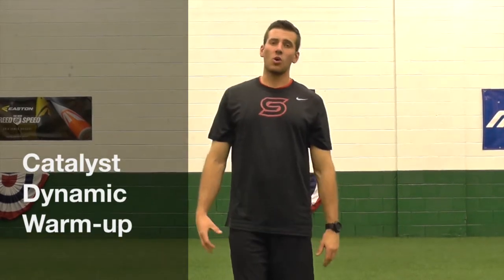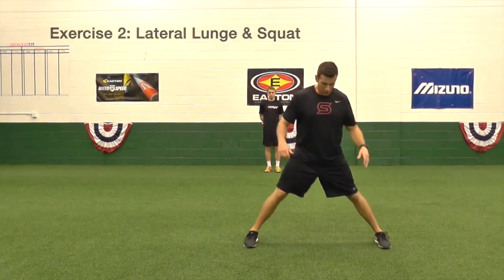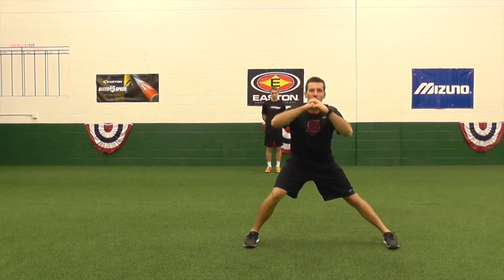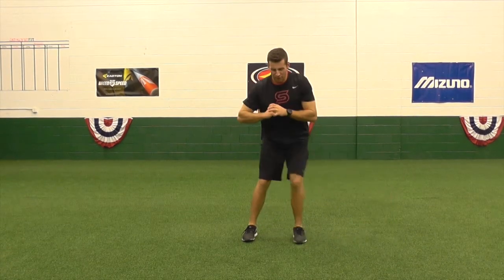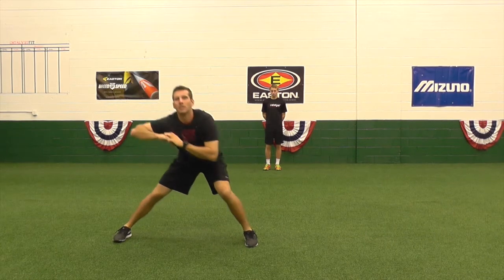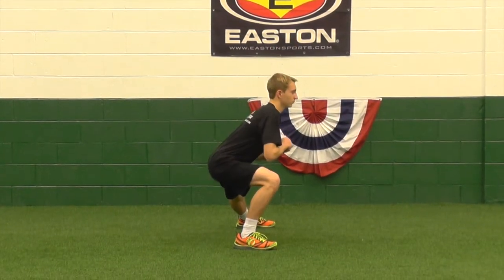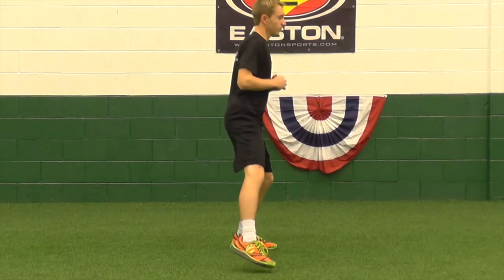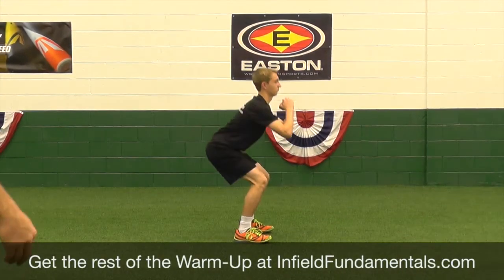Lateral Lunge & Squat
The lateral lunge and squat is the 2nd movement in the lunge series portion of the Catalyst Dynamic Warm-up (out of 2 total movements).